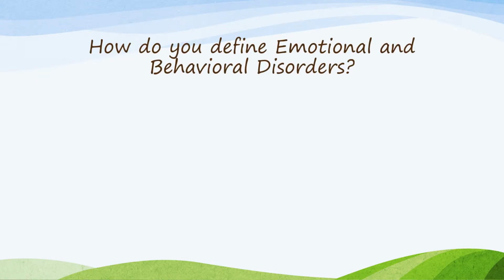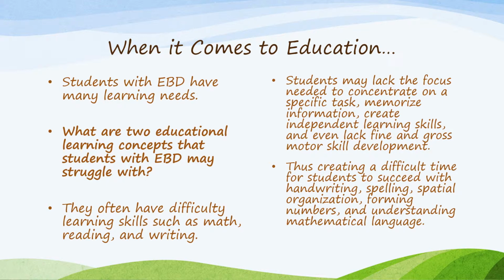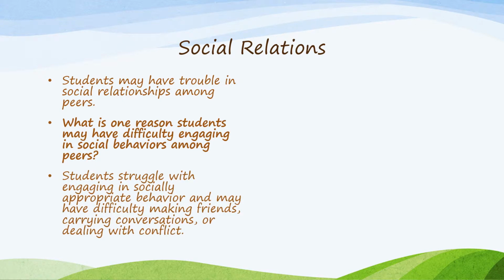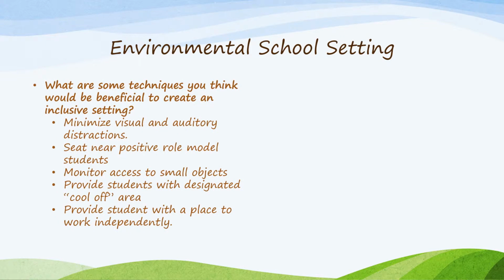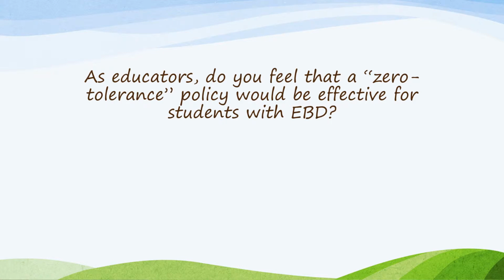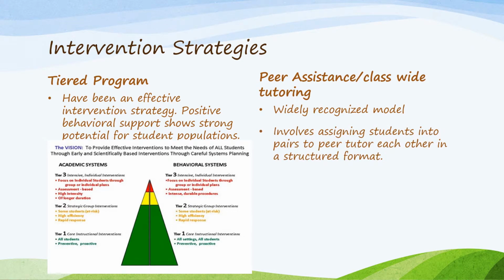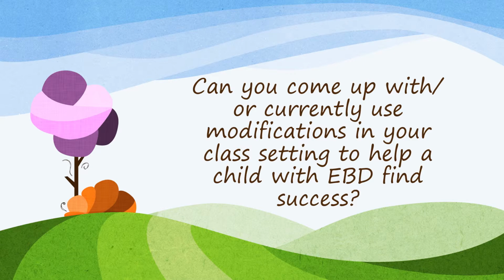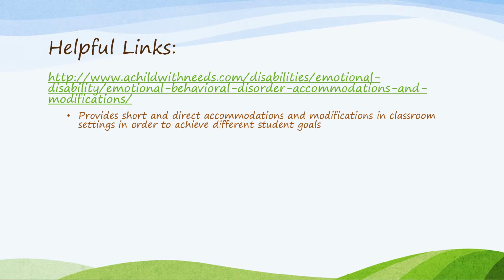Accommodating Students with Behavioral Challenges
by Rachel Weldon